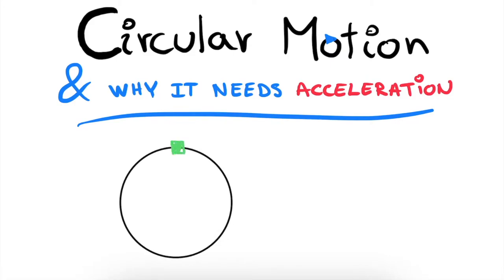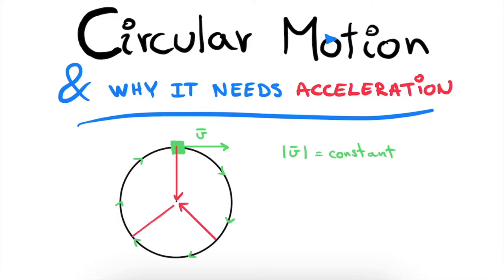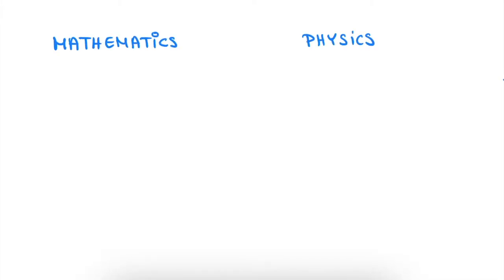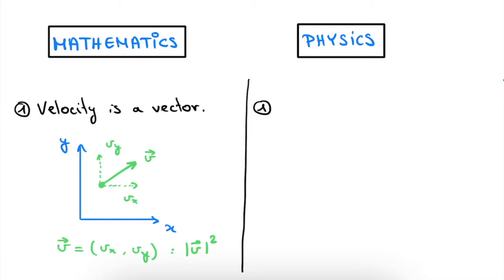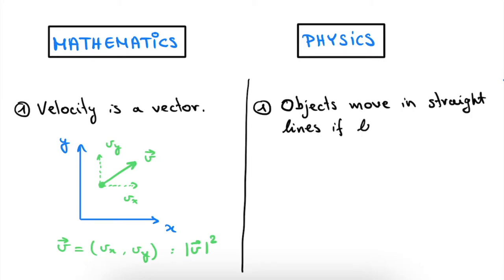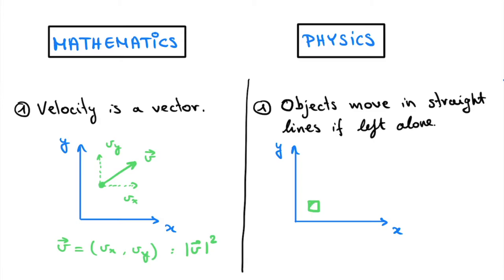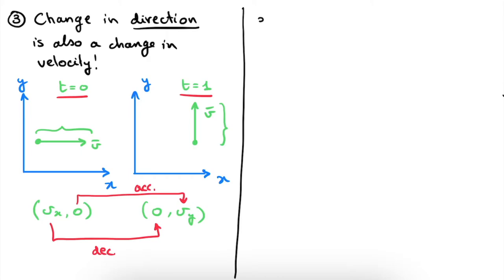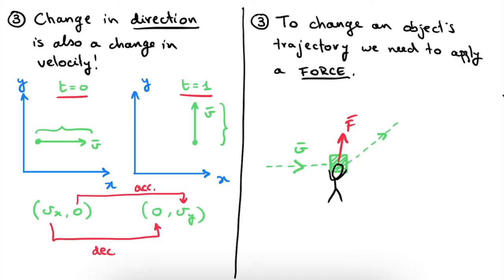Why Circular Motion needs acceleration? (Intuitive approach)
Timestamps of the two approaches:
00:00  Intro
00:49  Step 1: Mathematics
02:03  Step 1: Physics
02:46  Step 2: Mathematics
04:09  Step 2: Physics
04:49  Step 3: Mathematics
07:13  Step 3: Physics
08:18  Zoom in
13:53  Step 4: Circular Motion: Mathematics
18:28  Step 5: Circular Motion: Physics
25:28  Outro

This video covers two approaches towards understanding Uniform Circular Motion both from a mathematical point of view, and a physical (intuitive) point of view.
The core idea is that the acceleration (and corresponding force) is required to constantly change the objects' direction of motion.